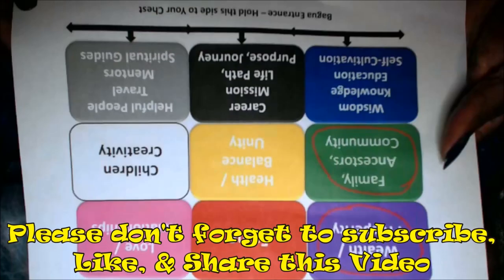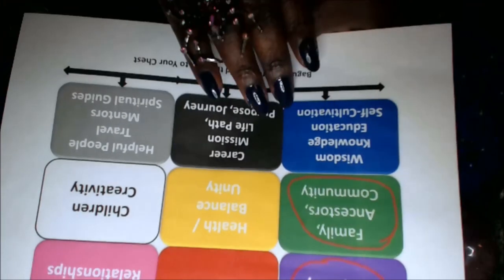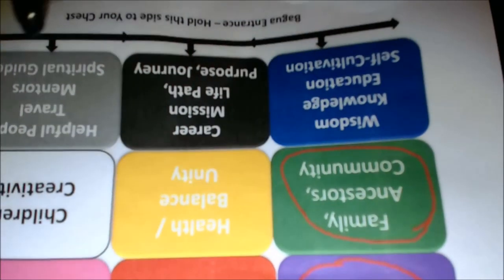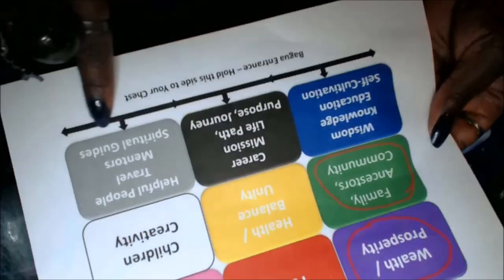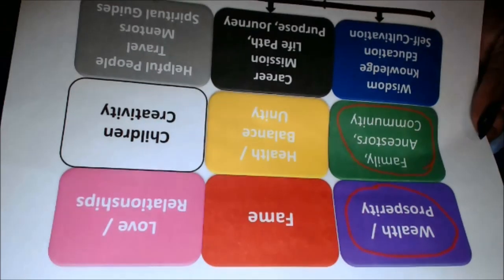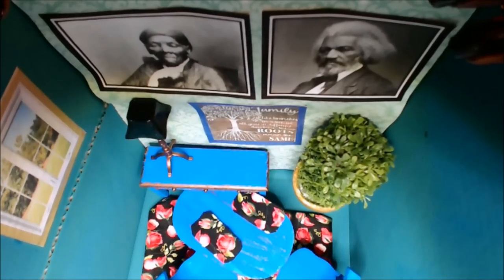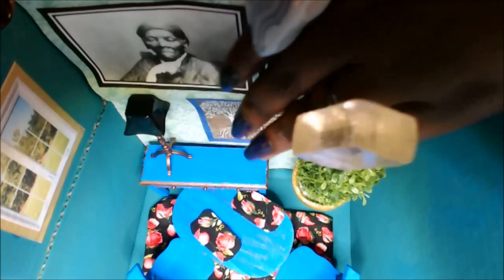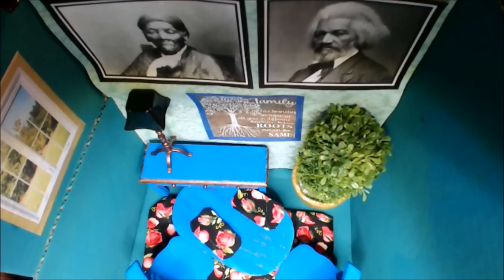Never be Broke Again 🤑 Feng shui Health and Wealth Area DIY Cures – Feng Shui Your Wealth Area